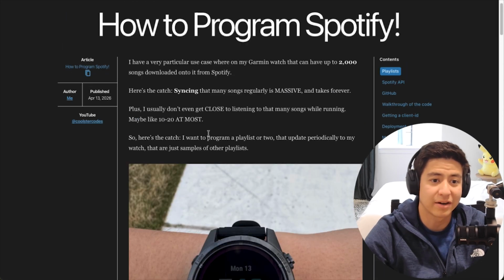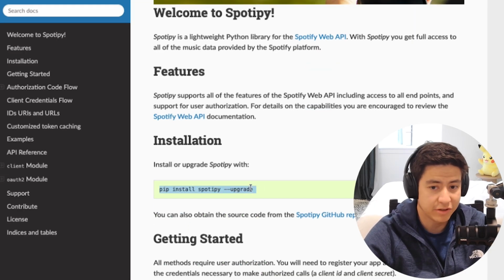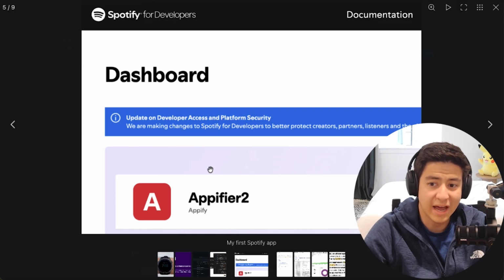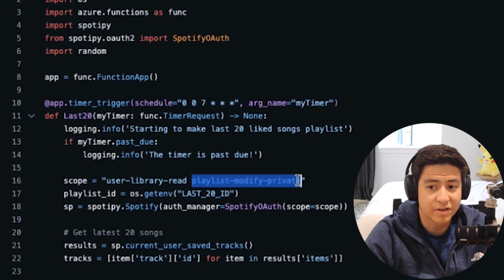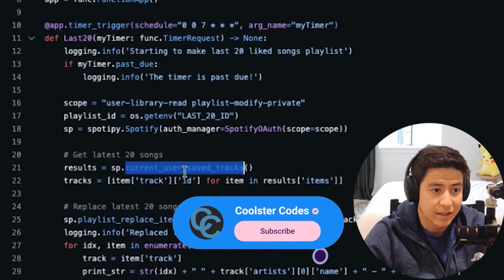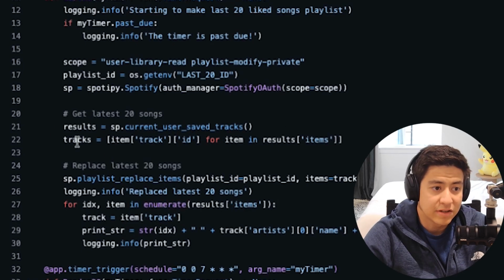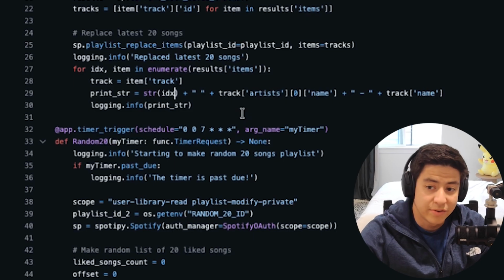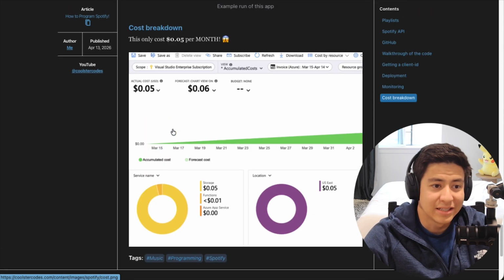Programming Spotify Playlists with Python!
00:00 Intro
00:53 Code walkthrough
08:58 Local testing
09:30 Outro